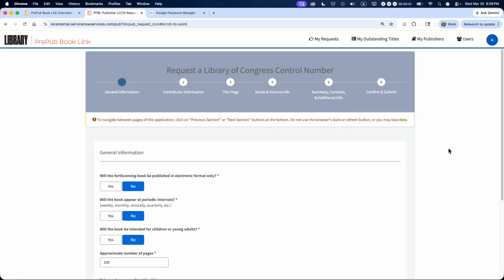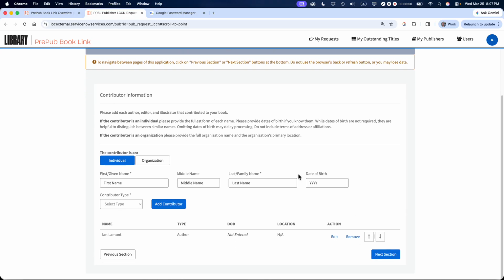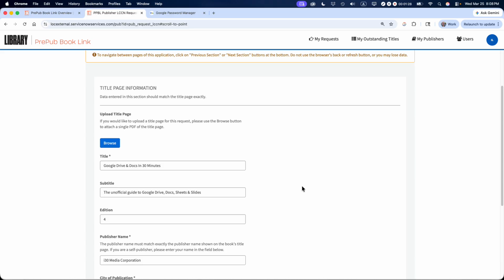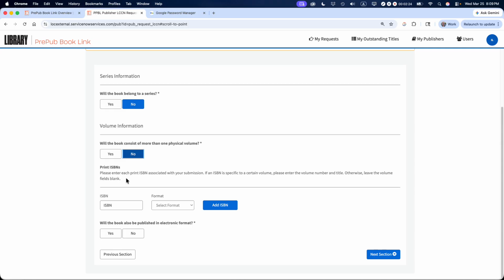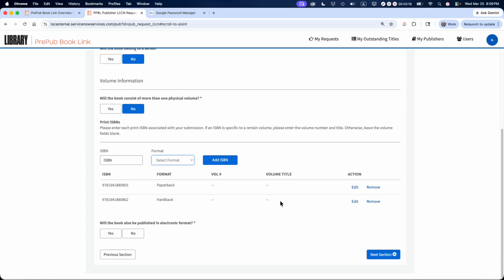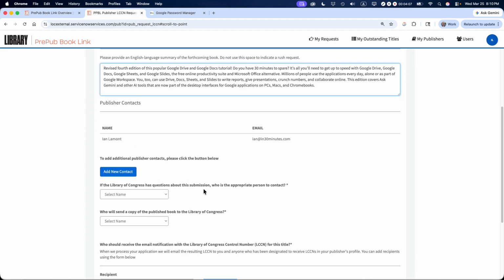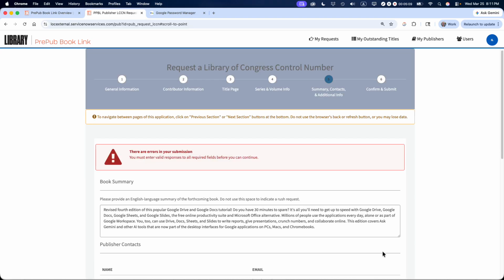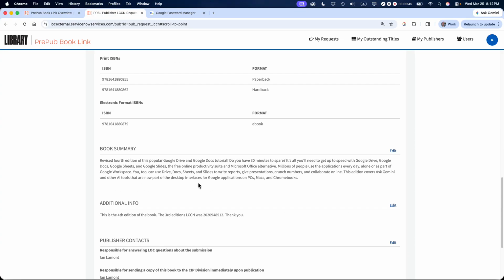How to Set Up A Book LCCN: Step-by-Step Guide (Library of Congress Control Numbers for Publishers)